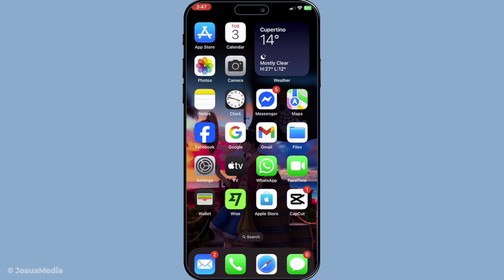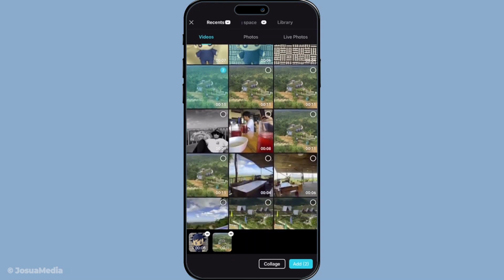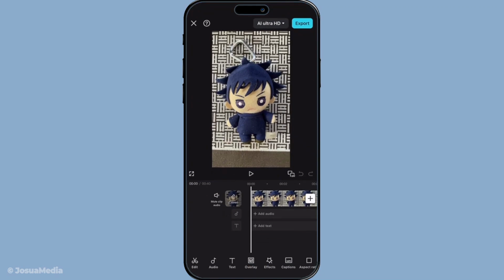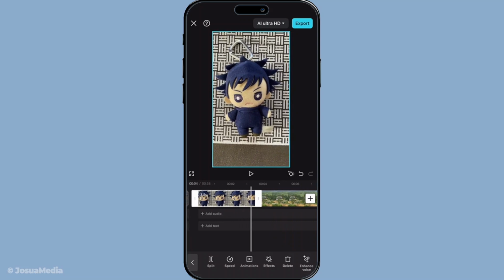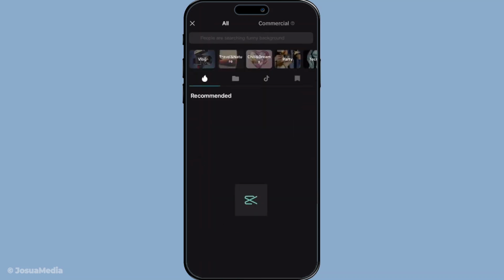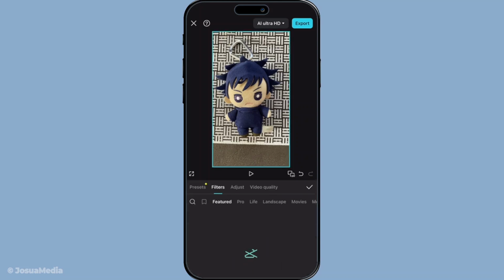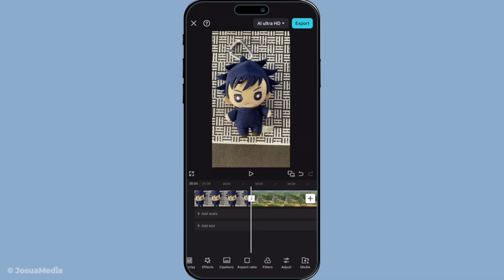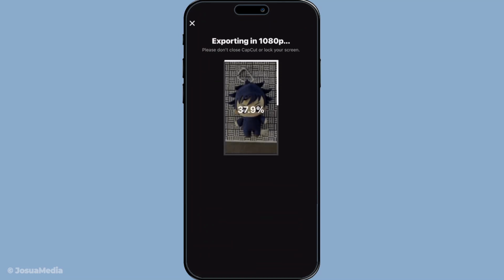How To Capcut Edit (Full 2025 Guide)